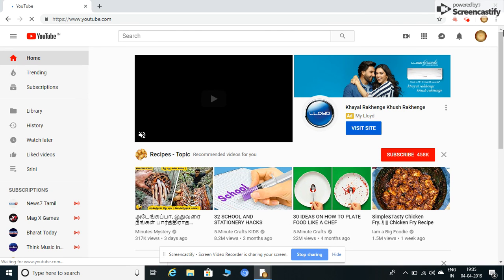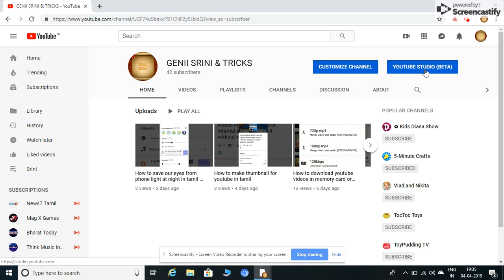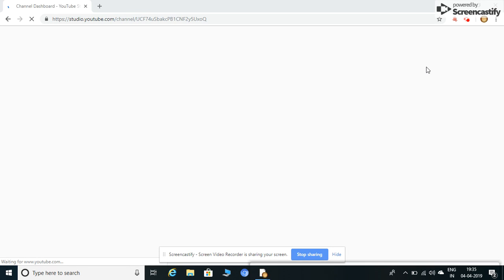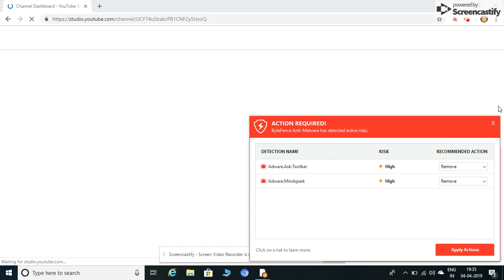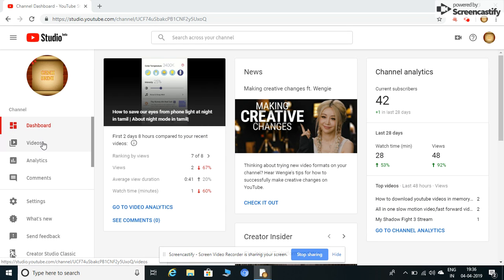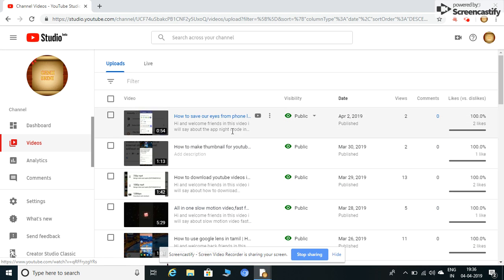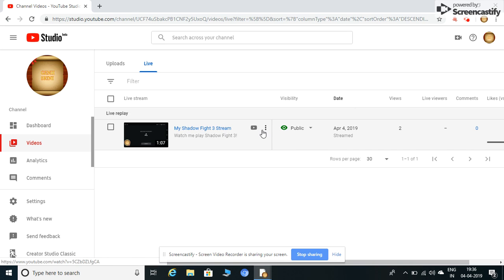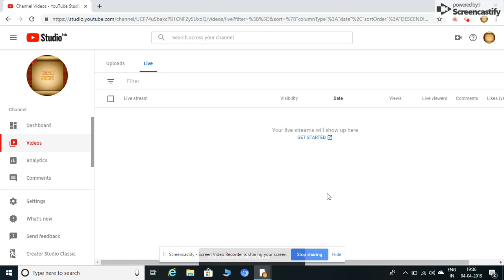How to delete the uploadedvideo on youtube in tamil